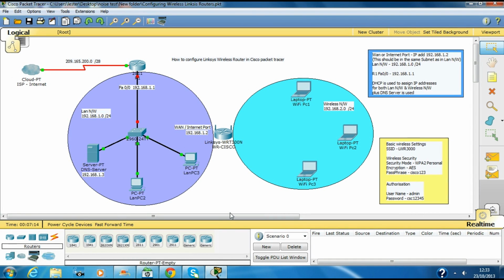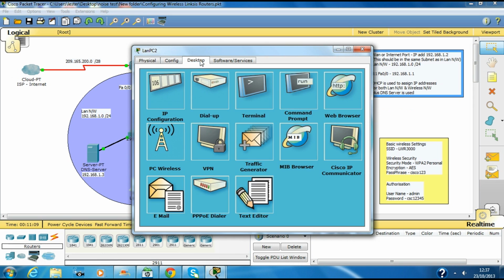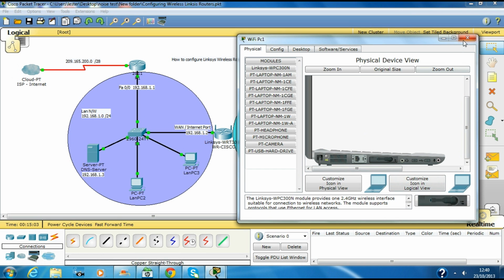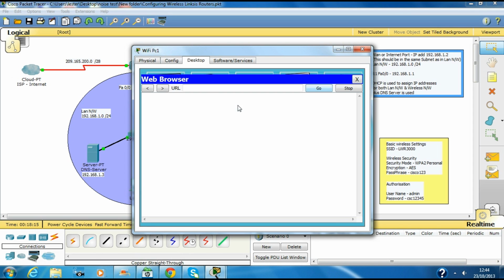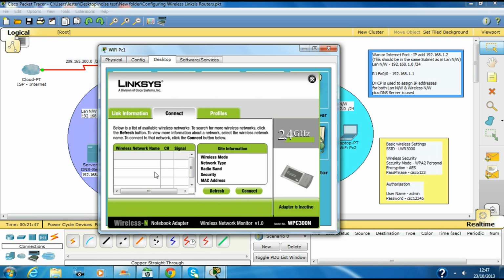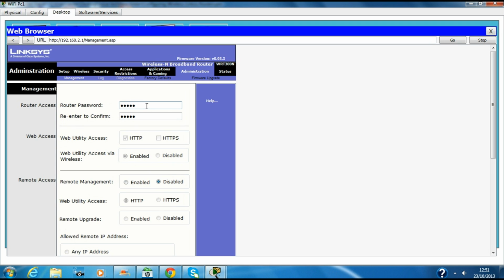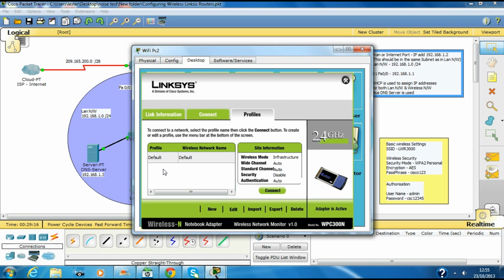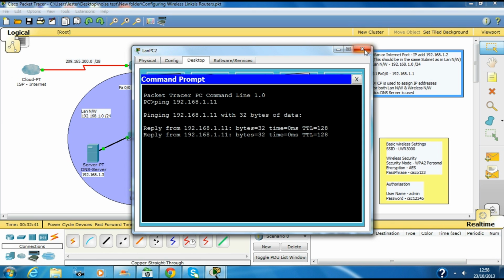Configure Wireless Linksys Routers in packet tracer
This lab will show you how to Configure a Wireless Linksys Router in Packet tracer as if you were doing the same way in a production environment. This lab is mostly configure through a web interface of a wireless PC. below is the link to Download this Lab